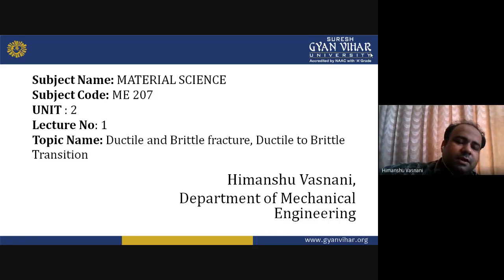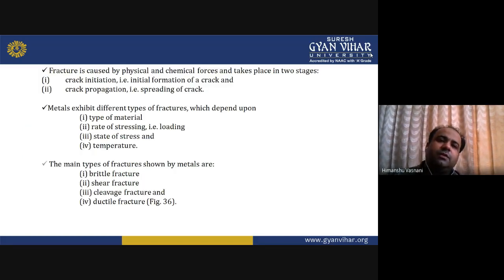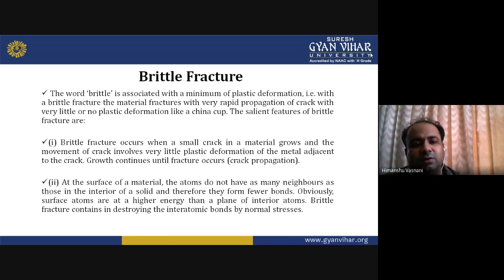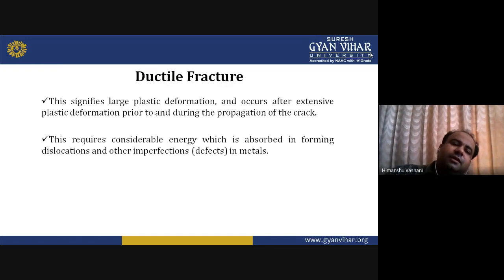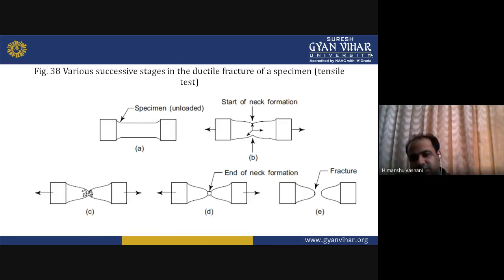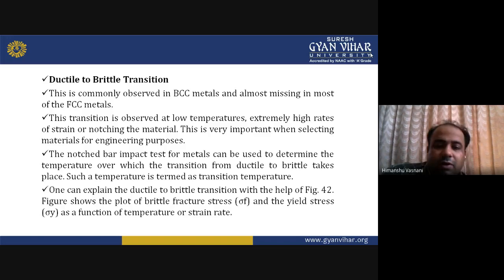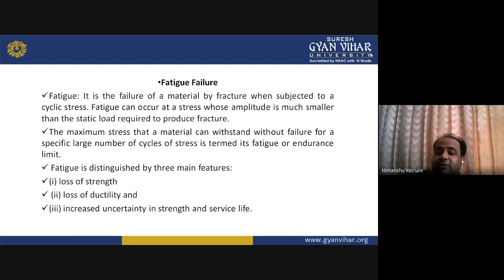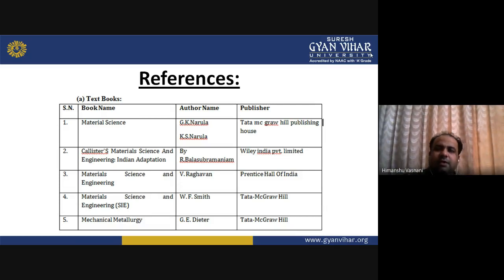Applied Material Science (Lect No-7) Ductile and Brittle fracture, Ductile to Brittle Transition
• Description:
The deliberation is aimed at detailed understanding of Ductile and Brittle fracture. The factors for Ductile to Brittle Transition are discussed here. The differences between Ductile and Brittle fractures are also discussed here.